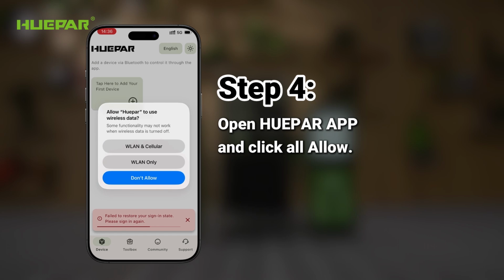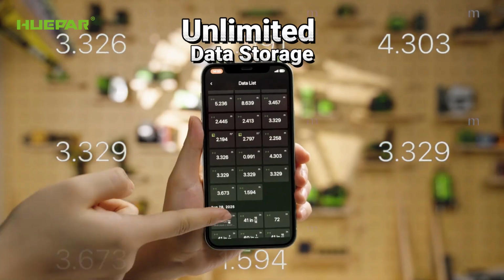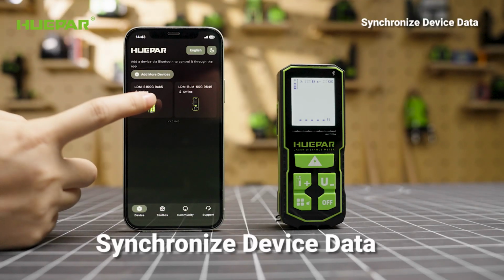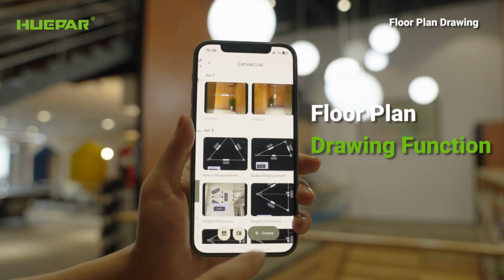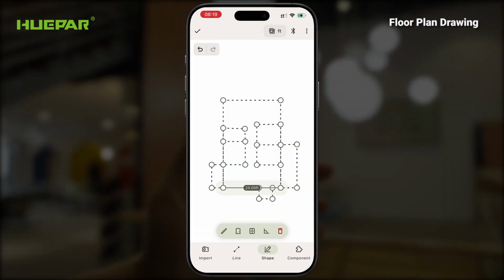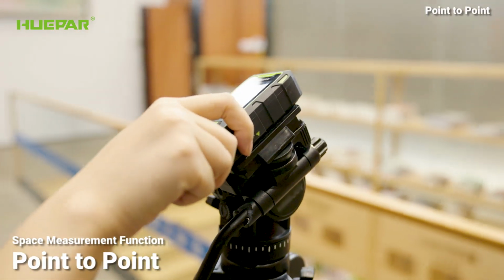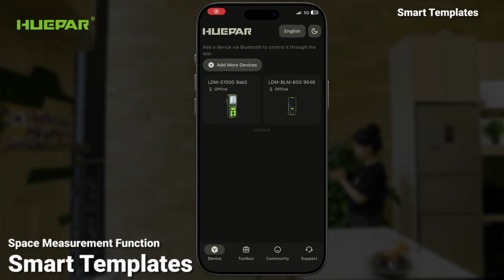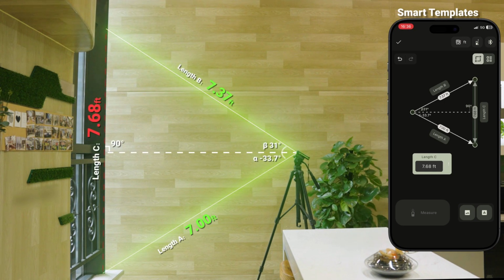How to Connect Huepar APP with Laser Measure | Smart Measuring & Data Management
Turn your Huepar laser measure into a smarter measuring tool with the Huepar APP.

In this video, we’ll show you how to download the APP, connect your laser measure via Bluetooth, and use key features including unit switching, reference point settings, measurement modes, data storage, photo marking, floor plans, and advanced functions.

With the Huepar APP, you can:

Control your laser measure from your phone
Save and organize unlimited measurement data
Add notes and photos for easier project management
Mark measurements directly on real images
Create floor plans with real measurement data
Use advanced tools like Point-to-Point, Stakeout, and Smart Templates

From simple measurements to complex projects, Huepar APP helps you measure smarter, record easier, and work more efficiently.